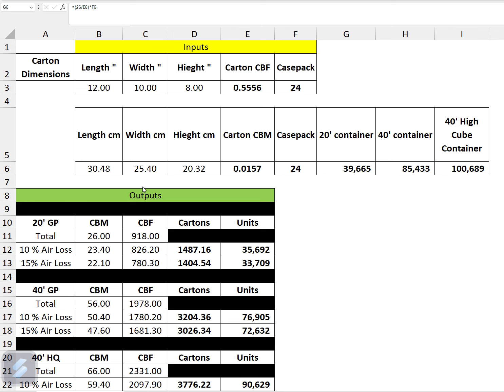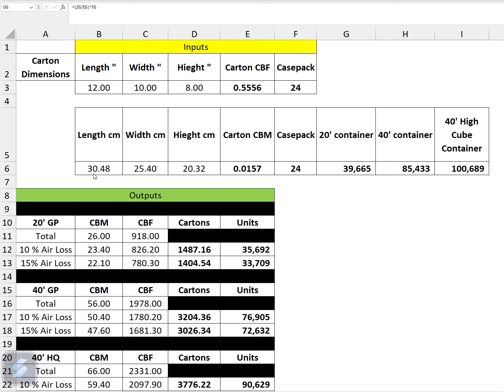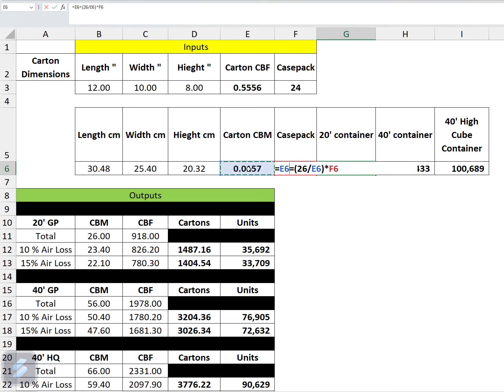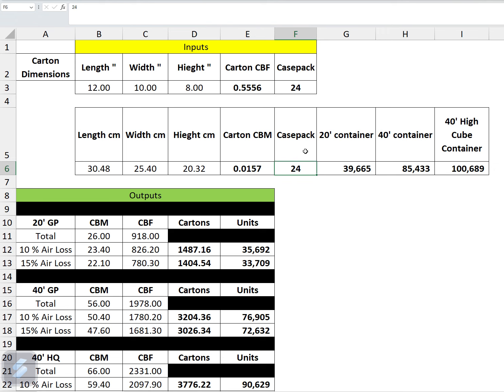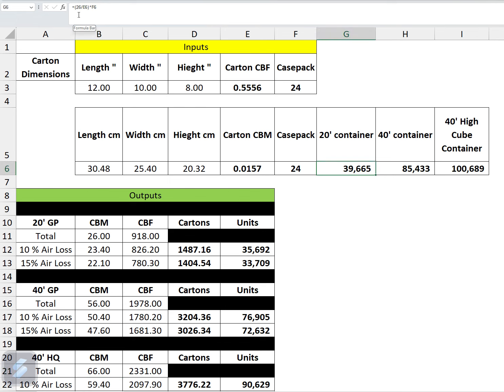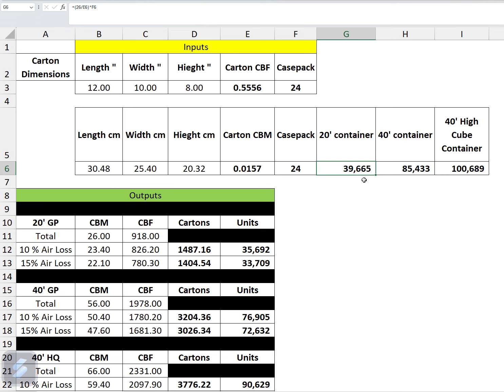Calculate how many units fit in a shipping container.